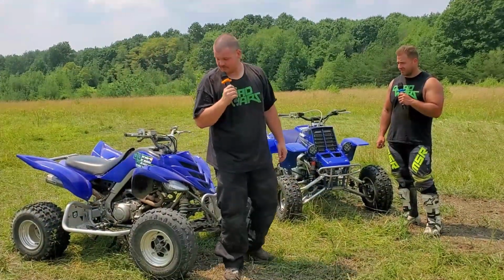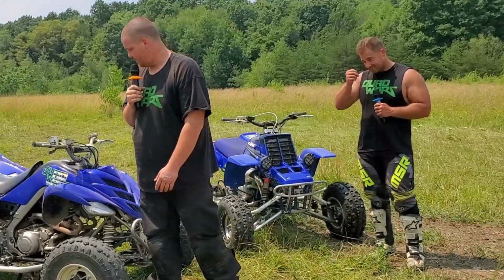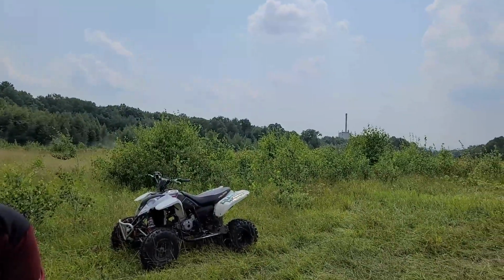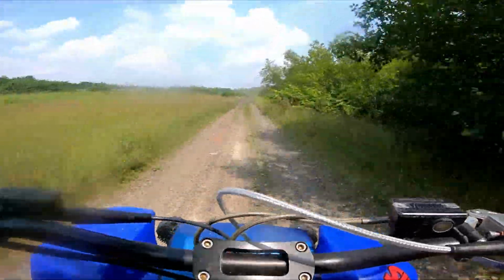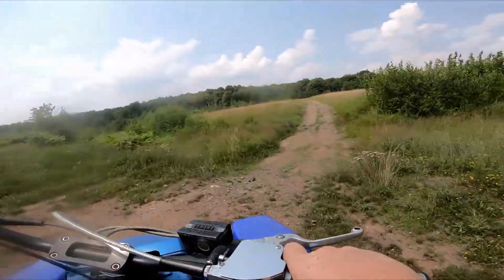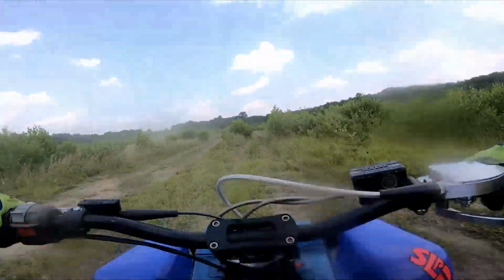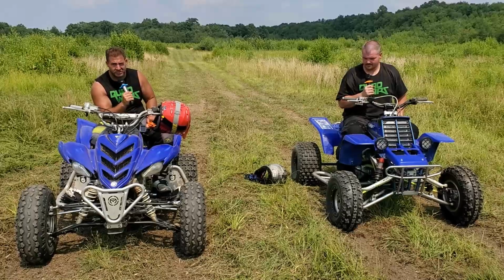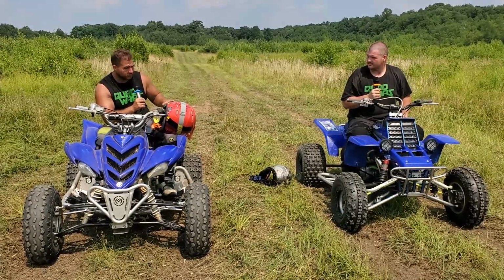Banshee 421 v.s. Raptor 700 (MSUT SEE THIS!)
putting michael sabo banshee 421 against my raptor 700 in a drag race

Banshe 421 v.s.  Raptor 700 (MSUT SEE THIS!)

Check us out on Facebook!

Check us out on Instagram! - instagram @stupidfastjohn @michaelsabo350 & @cameramanwes